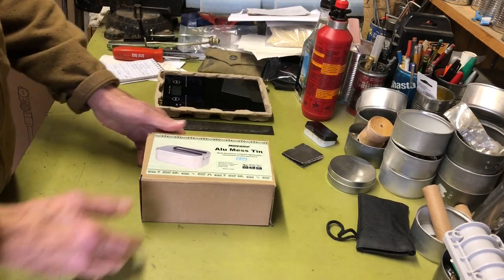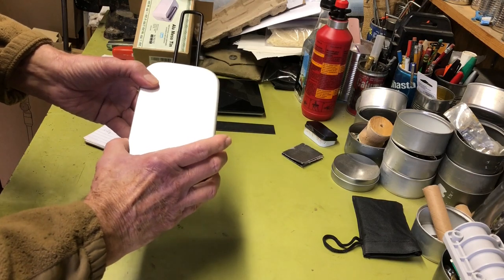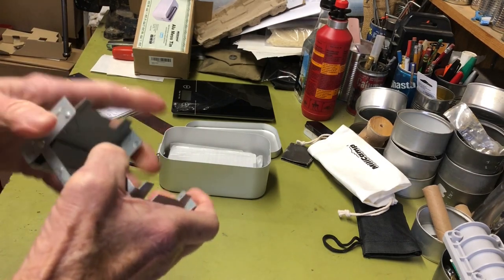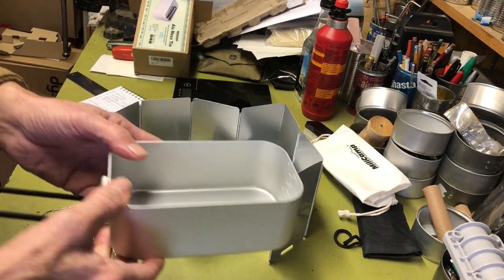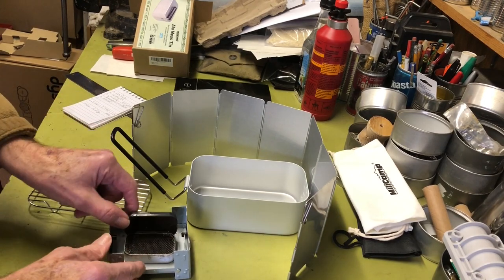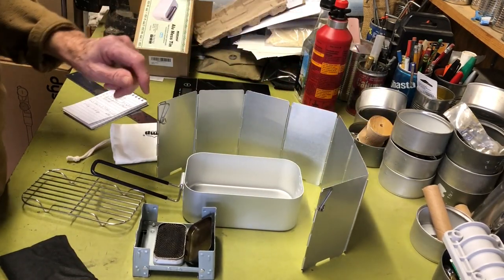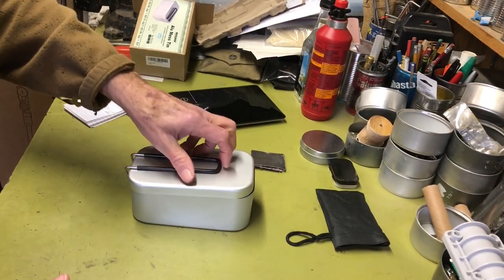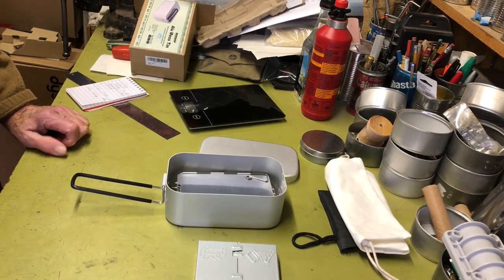Trangia Style Mess Tin Cook Set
I take a look at an aluminum rectangle Mess Tin cook set that comes with a steamer grill, folding stove, wind screen and carry bag.
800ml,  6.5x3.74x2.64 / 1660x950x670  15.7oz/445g